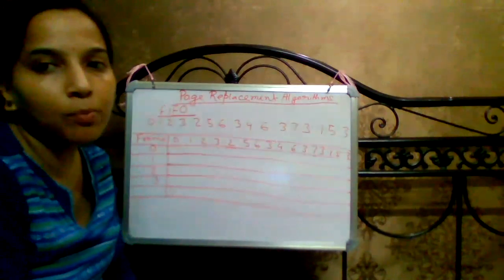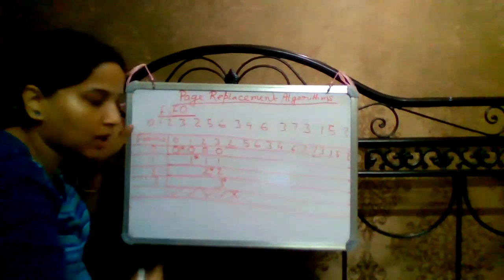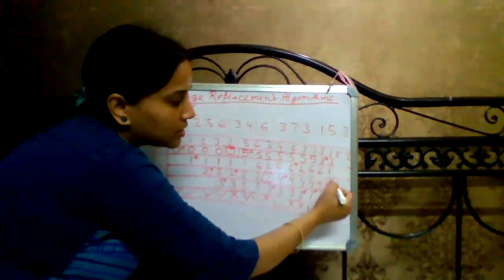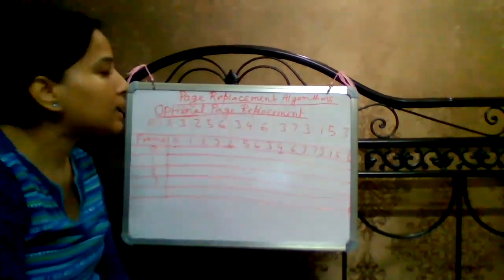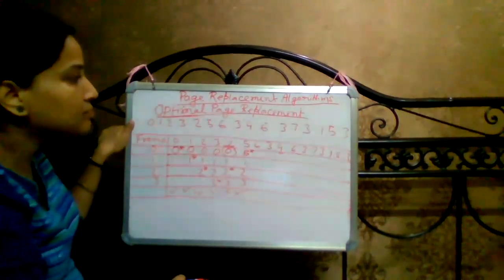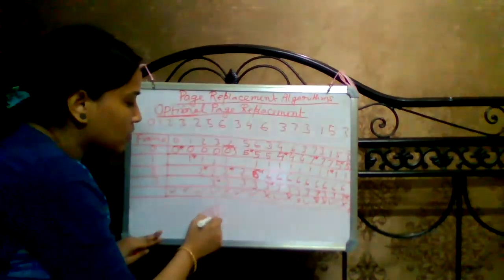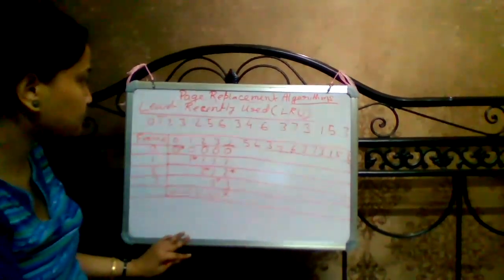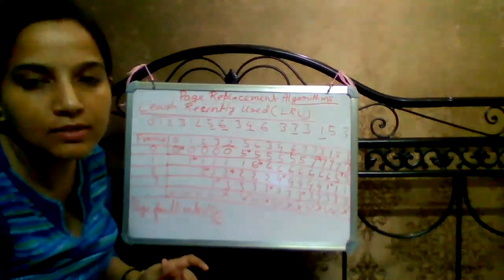Lumbini Bhaumik_Page Replacement Algorithms